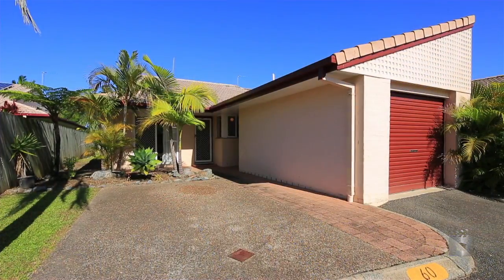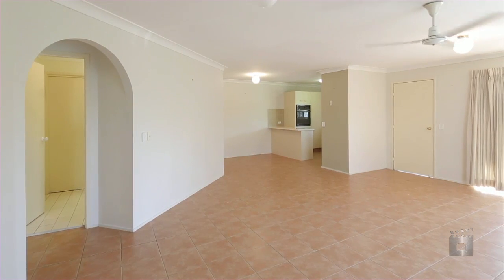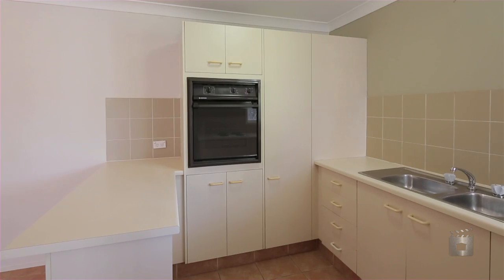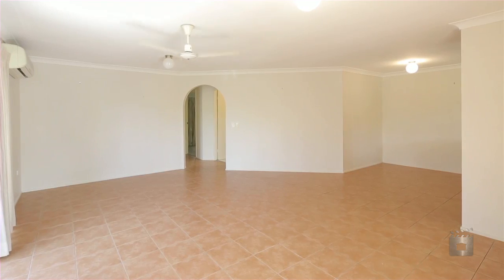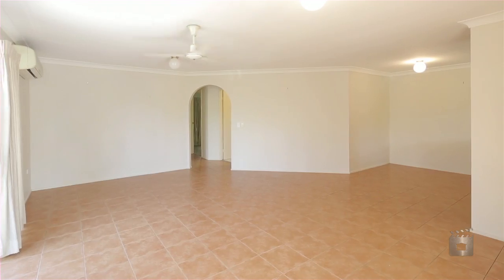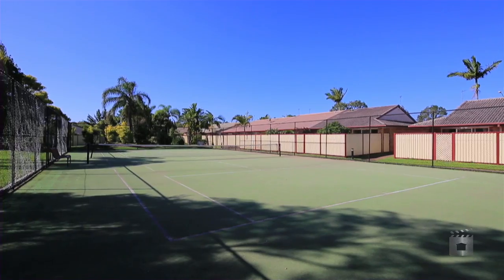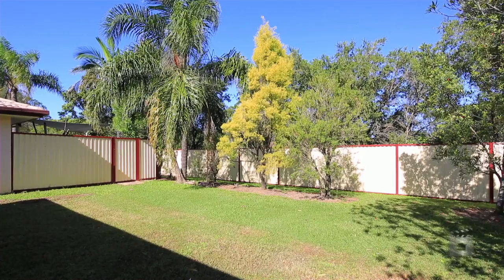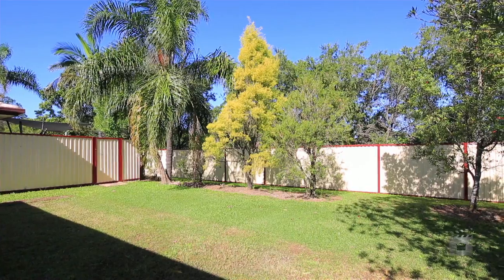60/128 Benowa Road - Southport (4215) Queensland by Adam Fisher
Property Video shoot of 60/128 Benowa Road - Southport (4215) Queensland by PlatinumHD for